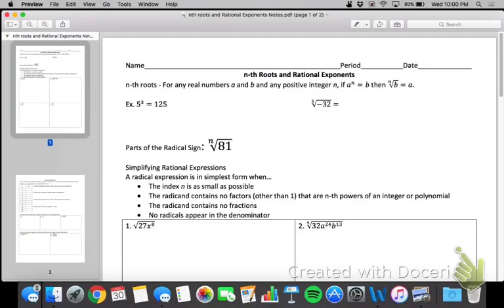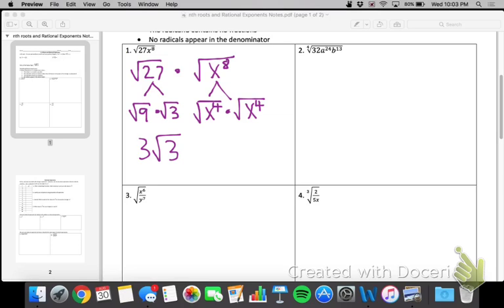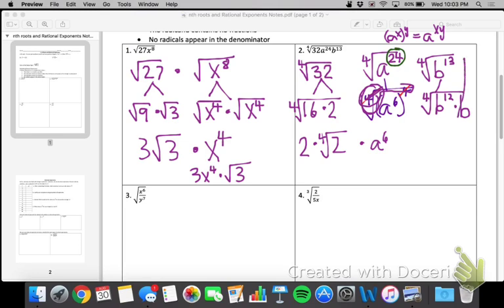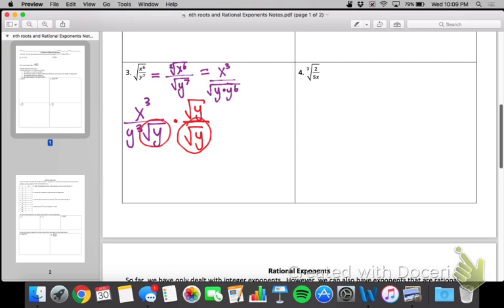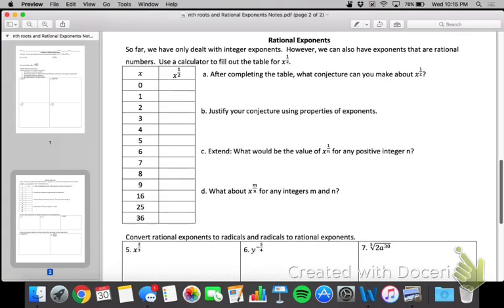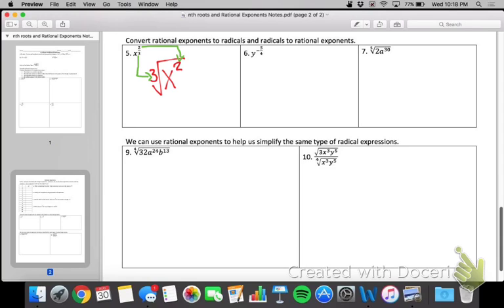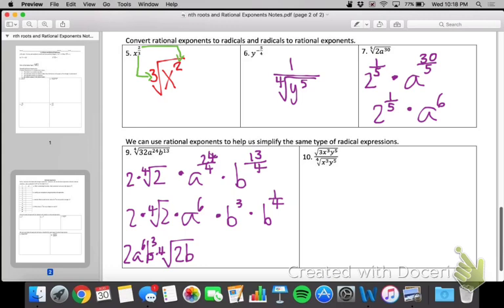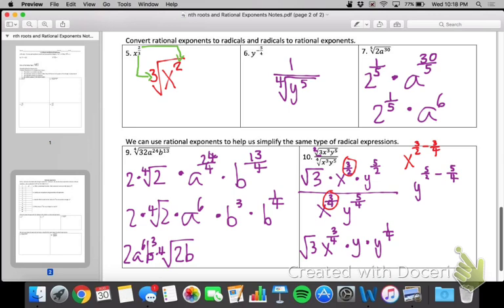Simplifying Radicals and Rational Exponents